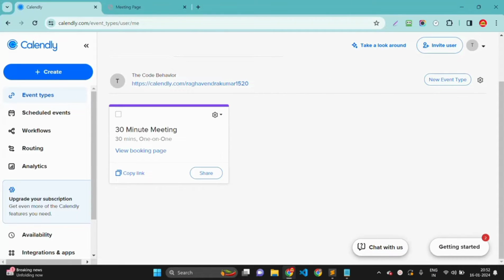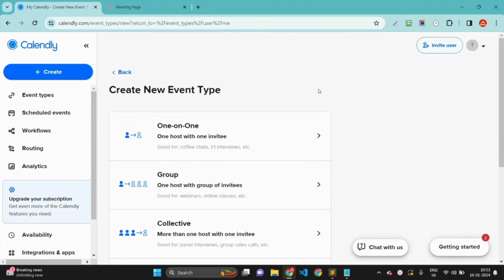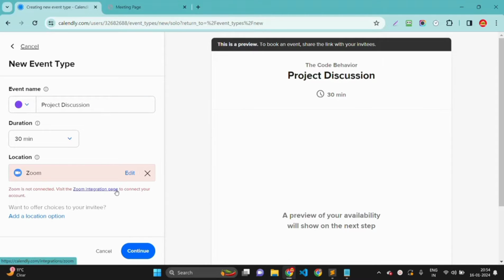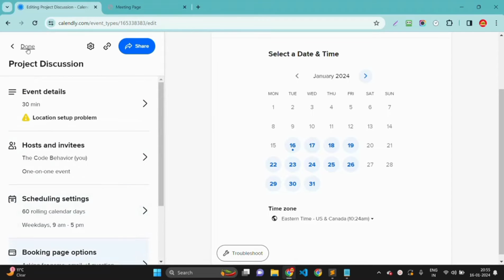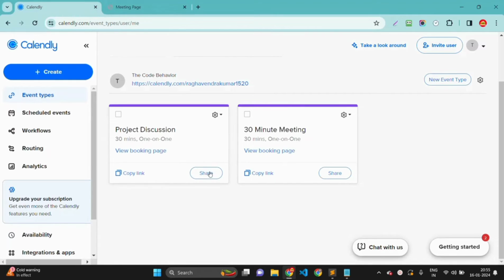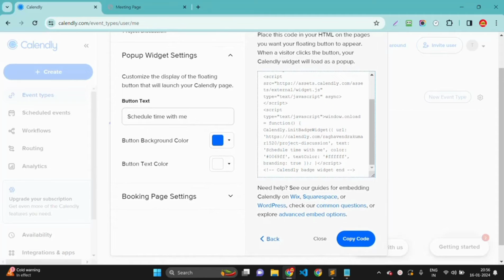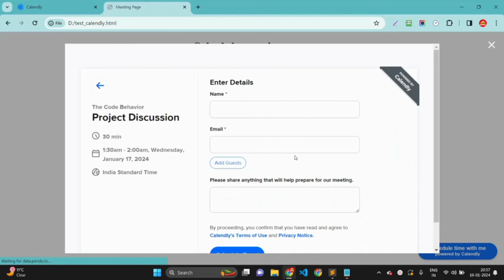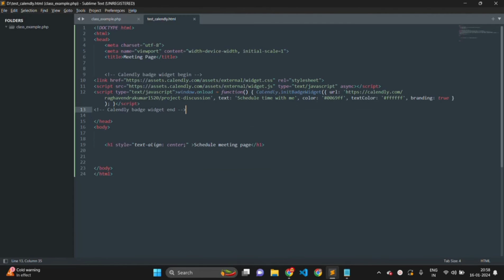Calendly Integration into your Website | Calendly API Integration in Angular, React, PHP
calendly integration into website
calendly api integration
How to integrate calendly in angular react and php website